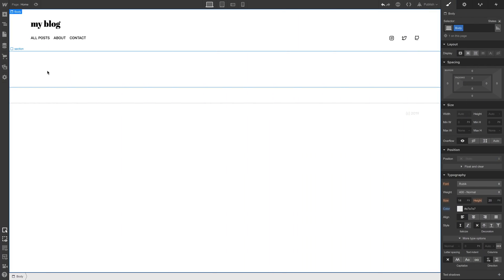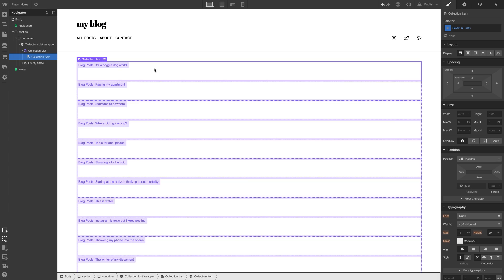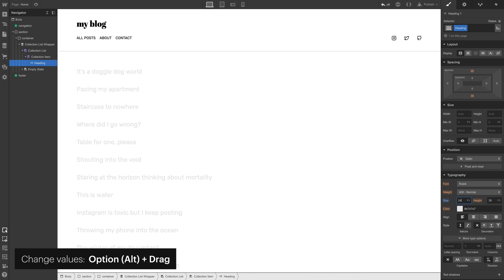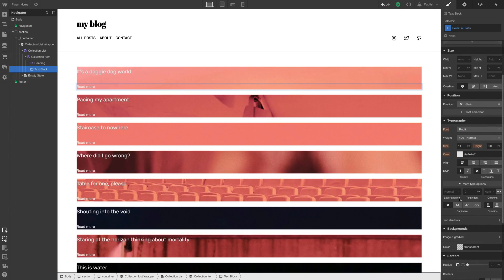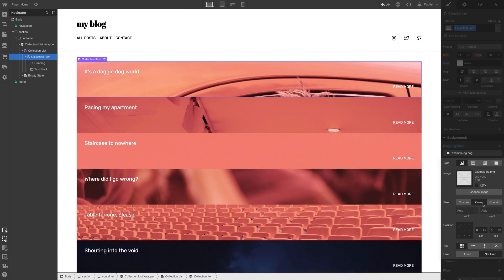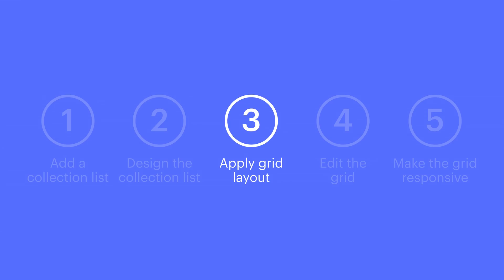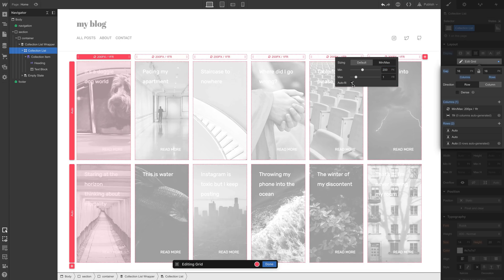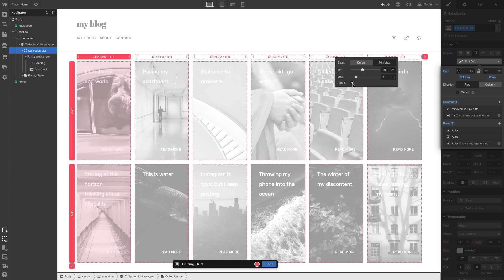Turn a collection list into a responsive grid — CSS grid layouts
Create a collection list, then turn it into a responsive grid layout that automatically adjusts to fit different screen sizes.